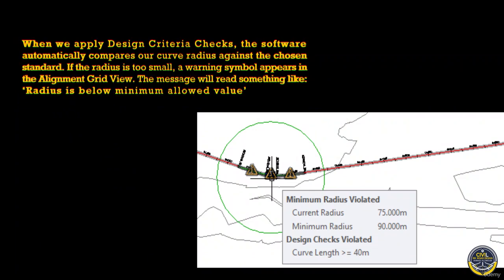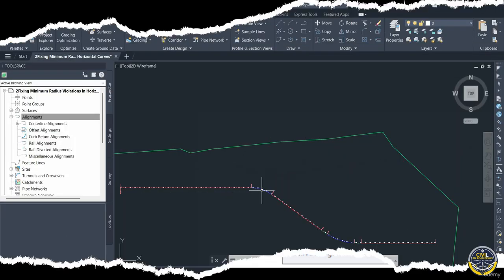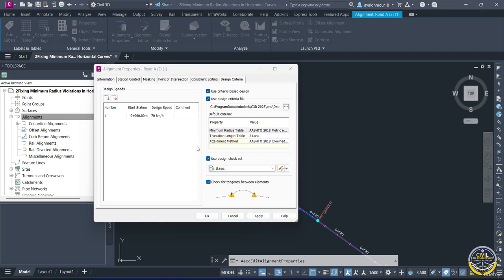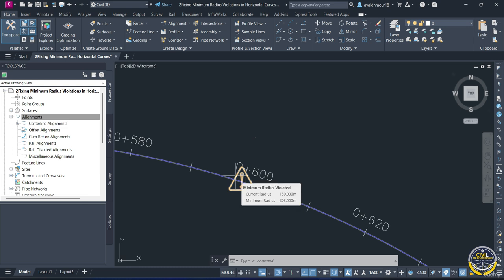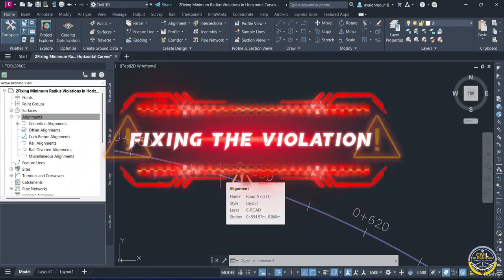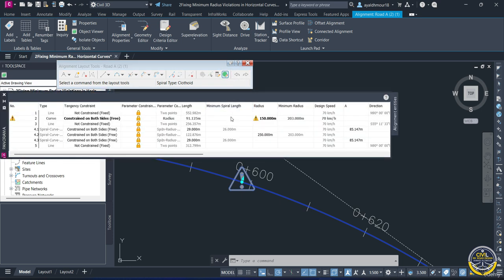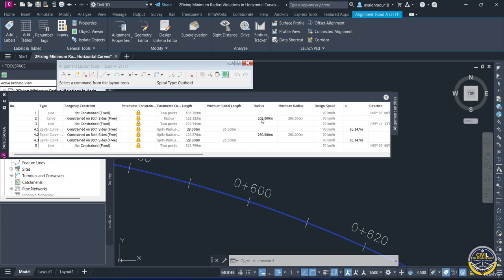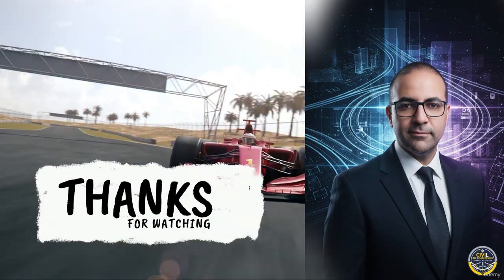Fixing Minimum Radius Violations in Horizontal Curves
Minimum radius violations are one of the most common alignment errors in Civil 3D.
In this lesson, you’ll learn how to identify a minimum curve radius violation and fix it by adjusting horizontal curve geometry and design check settings.

✅ In this video:
• What a minimum radius violation means in horizontal alignment design
• Where the violation is reported in Civil 3D design checks
• The most effective ways to correct the curve geometry to meet minimum radius requirements
• Best practices to keep your alignment compliant with your chosen design standards

📌 Part of the Civil 3D Road Design (Theory → Practice) series.

Subdivision curves: fixing minimum radius violations (Design Check workflow)
CHAPTERS (add timestamps after publishing)
00:00 Intro
00:25 What is a minimum radius violation?
01:20 Where the violation appears in Civil 3D
02:40 Why it happens (typical causes)
04:00 Fix option 1 (geometry adjustment)
06:00 Fix option 2 (design check / criteria adjustment)
08:10 Verify results + quick checks
09:10 Summary + next lesson

Comment “RADIUS” if you want the next video on fixing tangent length violations.